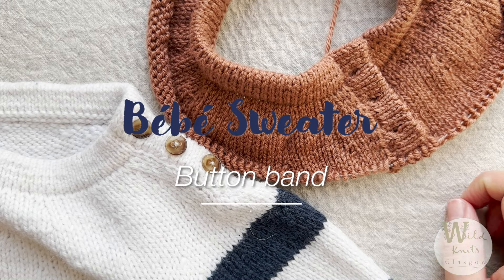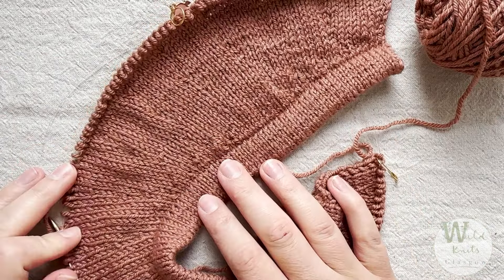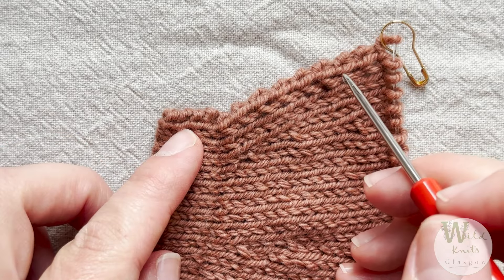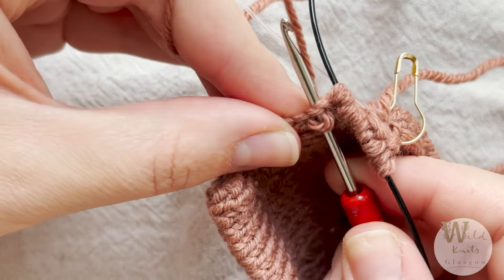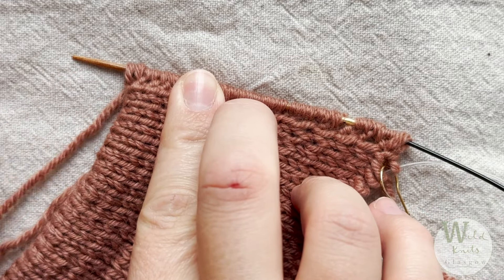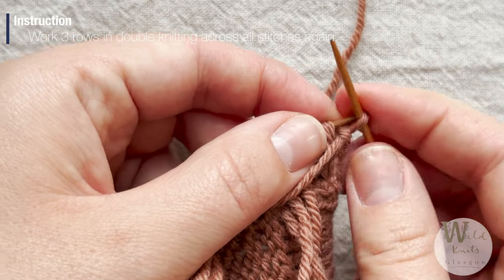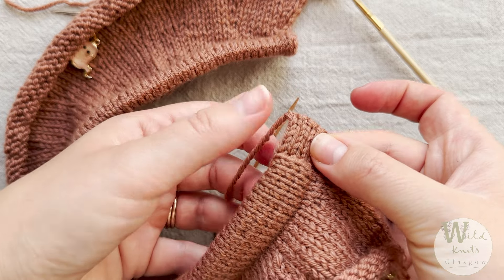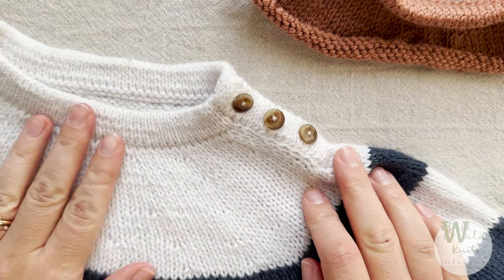Bébé Sweater - Creating a Double Knit Button Band | Knitting Technique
Hi everyone, I'm Maria (she/her) and I’ve recently published my first knitting pattern: the “Maman Sweater” and the matching junior version “Bébé Sweater”. A classic chic, oversized striped sweater that will hopefully become a staple in your wardrobe. In this tutorial series I’m explaining all key techniques used in both of these patterns. I hope you’ll find it helpful.

// Maman & Bébé Sweater Pattern

Ravelry - Wild Knits Glasgow

 / wildknitsglasgow

// Chapters

00:00 - Intro
00:30 - Cast on & place markers
00:52 - 1. Picking up the Button Band Stitches
06:01 - 2. Knit Set Up Rows in Double Knitting
07:35 - 3. Working the Individual Segments
11:30 - 4. Work a Tubular Bind Off
12:03 - 5. Integrate the Button Band Into the Yoke
14:22 - Outro